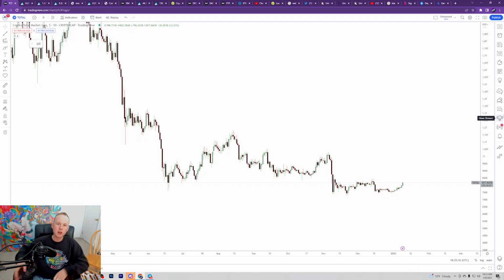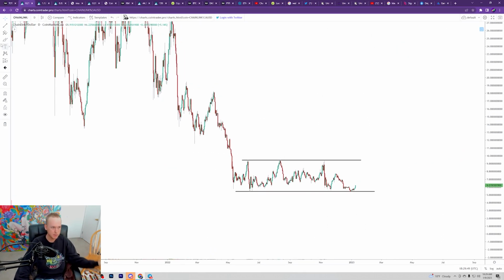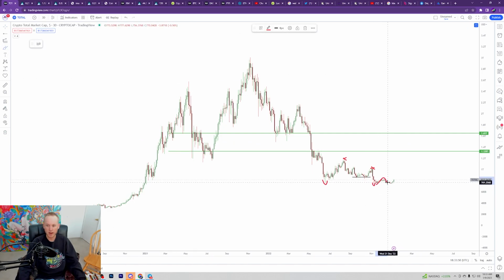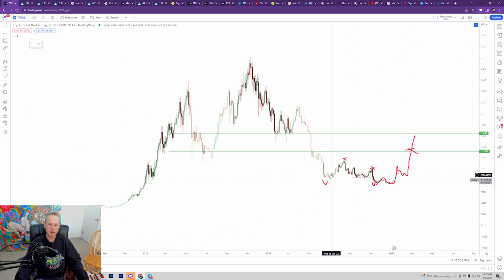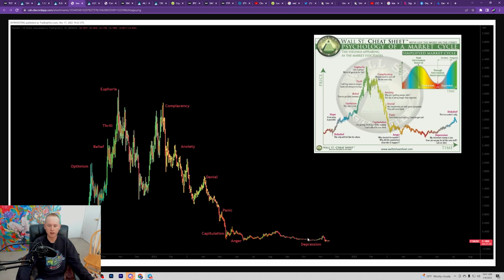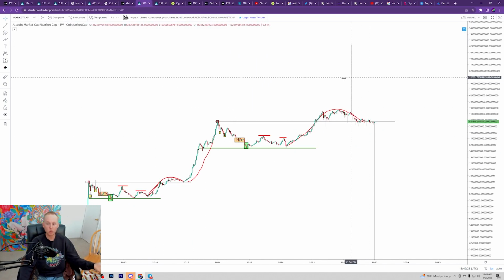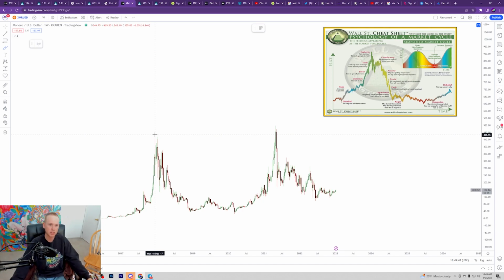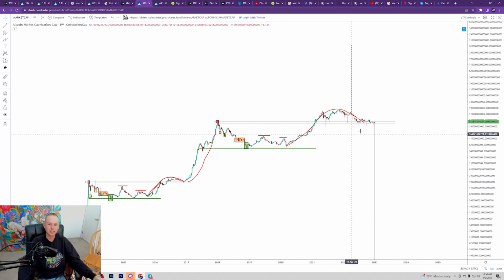THE CRYPTO MARKETS ARE BOTTOMED AND ARE READY FOR THE NEW CYCLE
Welcome back!

The 4 year cycle is flashing buy, many Altcoins look bottomed, and the ROI leading into our next breakout is setting up to be massive! Here is how I am preparing and how I will be buying my favorite Crypto's going forward from here..

TradingView @DIYInvesting